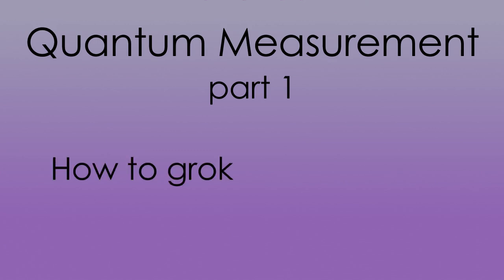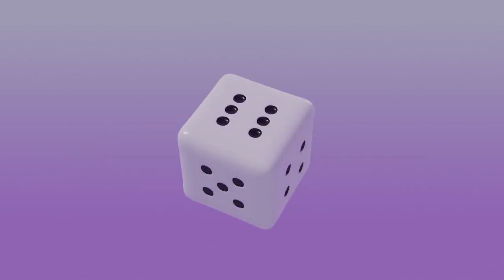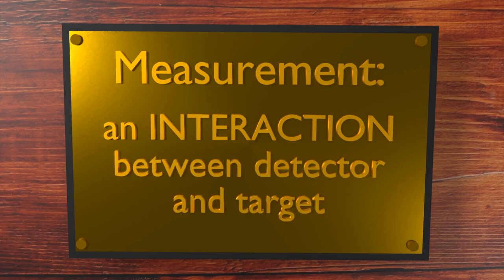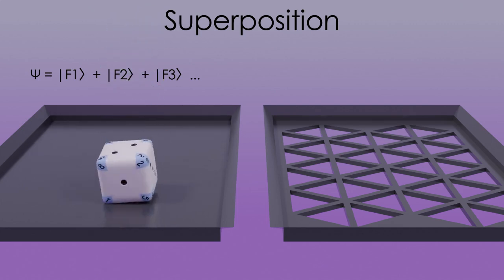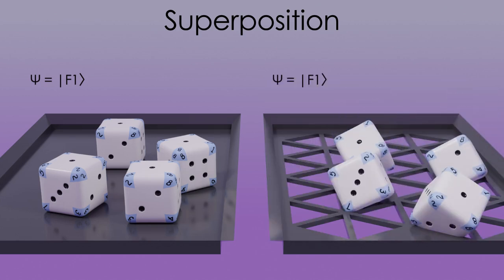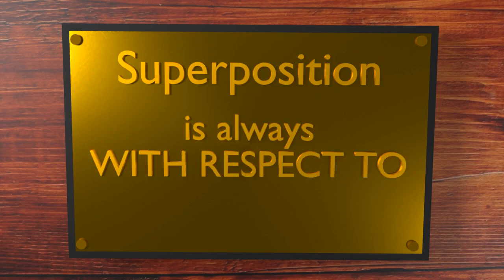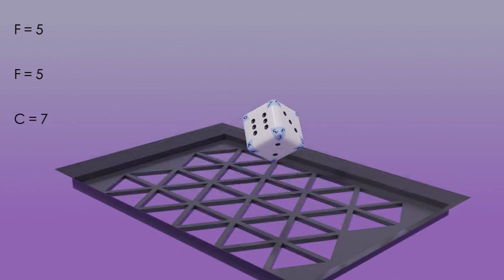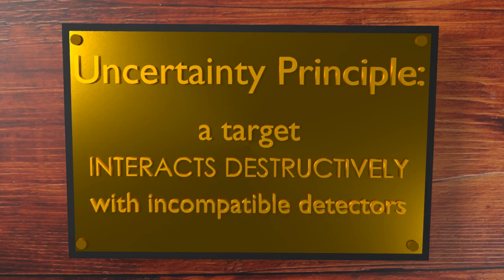Quantum substratum 3: Measurement part 1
This video offers powerful visuals for what happens during a measurement in quantum mechanics.
For more videos, visit PhysicsIsNotWeird.com